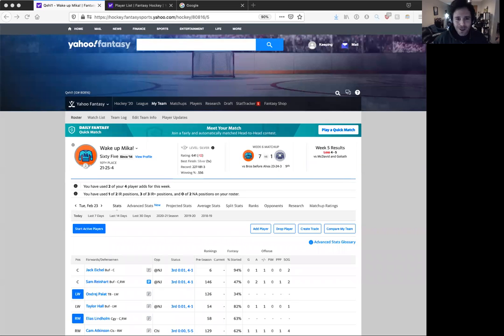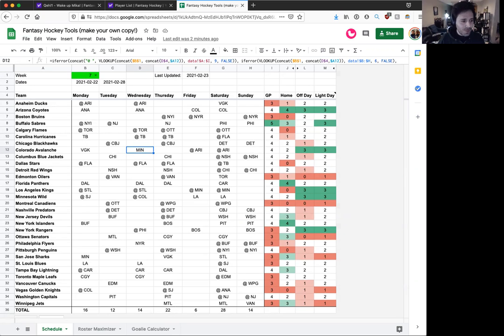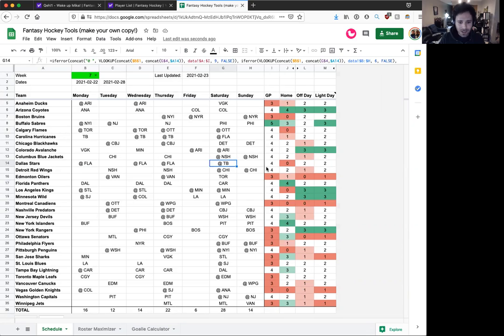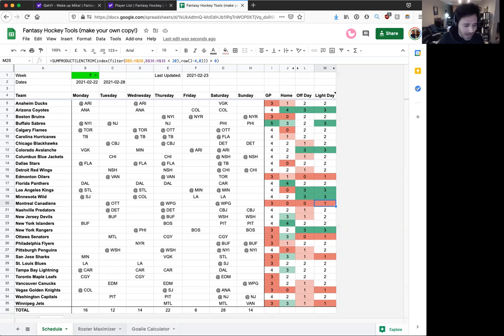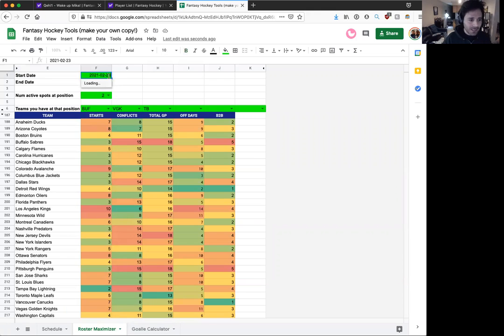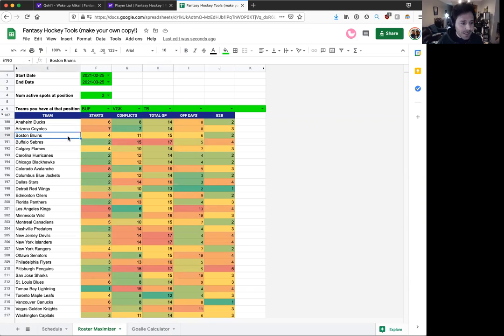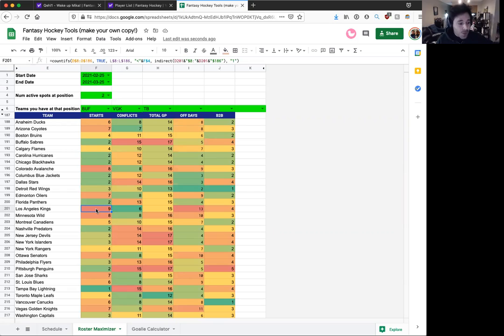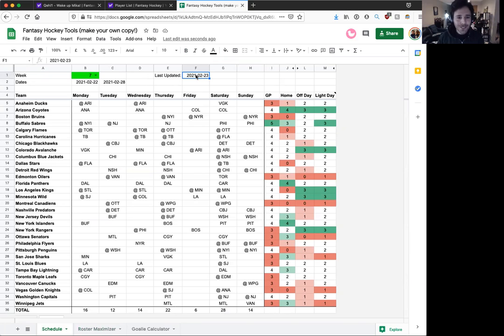Keeping Karlsson Schedule Tool Tutorial